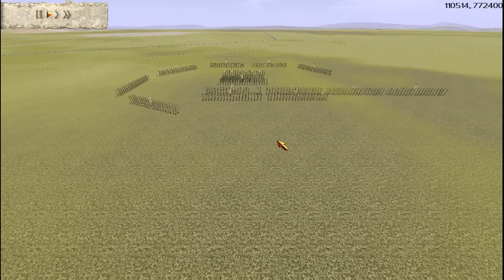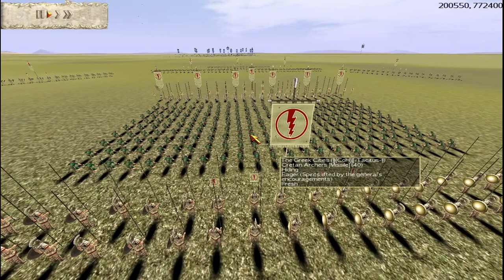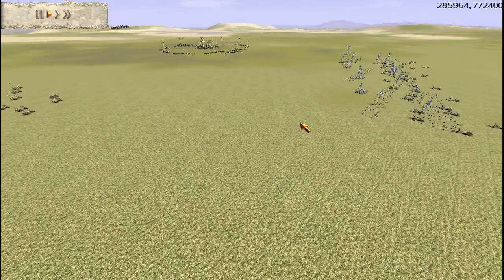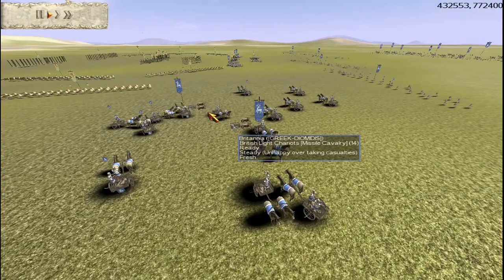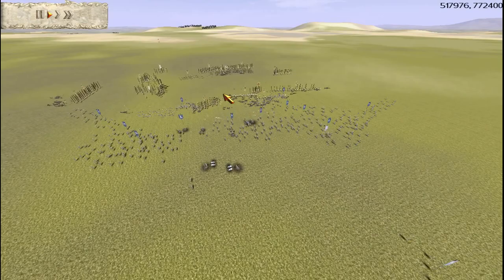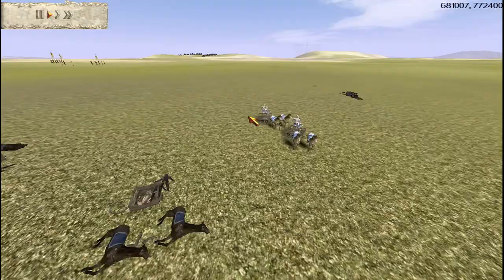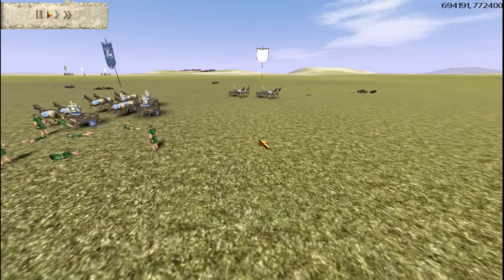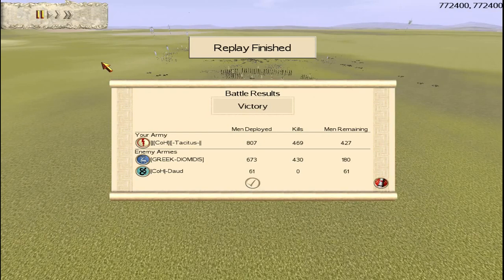Battle 2 RV2 Final |CoH|-Tacitus vs [GREEK-DIOMIDIS], Rome Total War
The 2nd battle from the Rome Total War RV2 Tournament final between |CoH|-Tacitus vs [GREEK-DIOMIDIS]. This battle includes the match up Britannia vs Greece, 15k cwb standard rules.